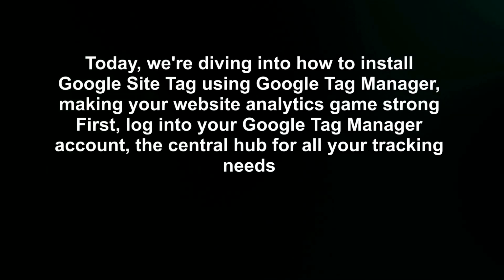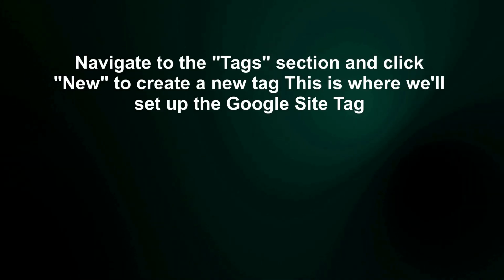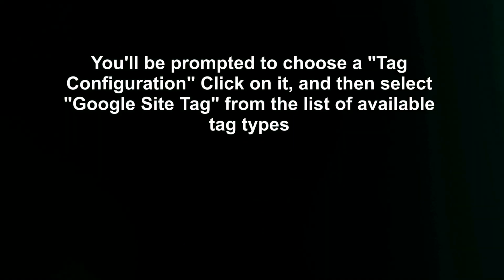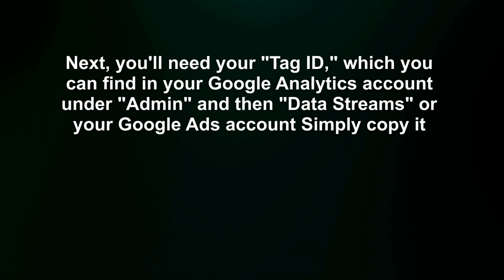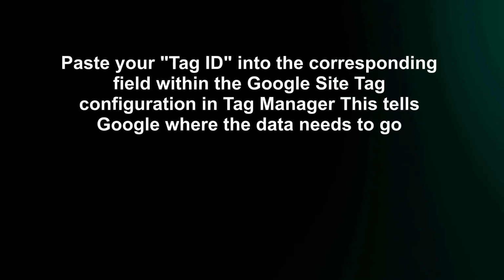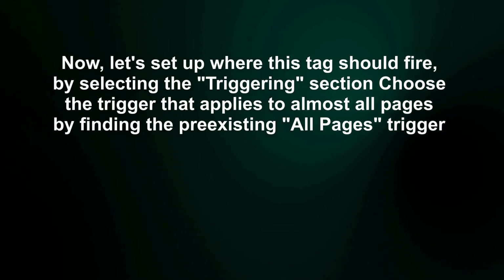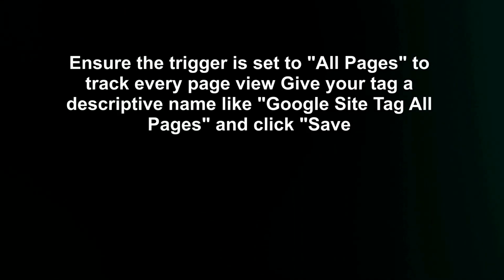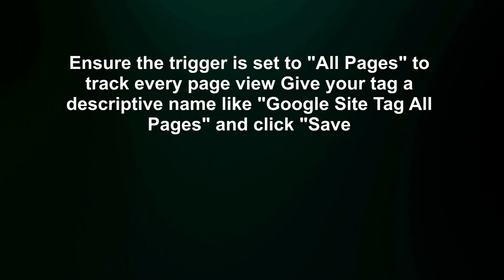How to Install Google Site Tag on Tag Manager - GUIDE!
How to Install Google Site Tag on Tag Manager walks you through the process of installing the Google Site Tag within Google Tag Manager. By utilizing the built-in Google Tag template, you can simplify the setup and ensure accurate tracking of user activity. Set up tags and triggers for the proper data.

00:00 Intro
00:10 Google Tag Manager
00:20 Creating a New Tag
00:30 Google Site Tag Configuration
00:40 Finding Your Tag ID
00:50 Pasting the Tag ID
01:00 Triggering the Tag
01:10 Saving and Previewing
01:20 Success